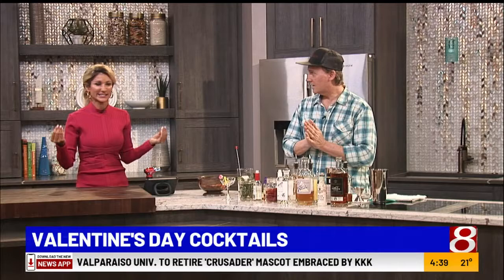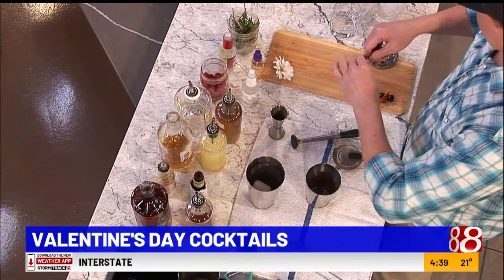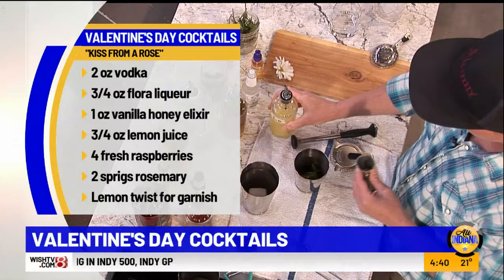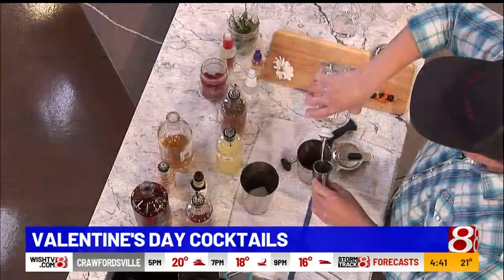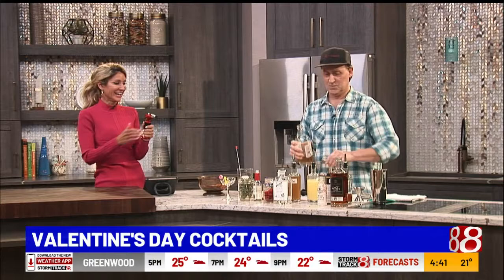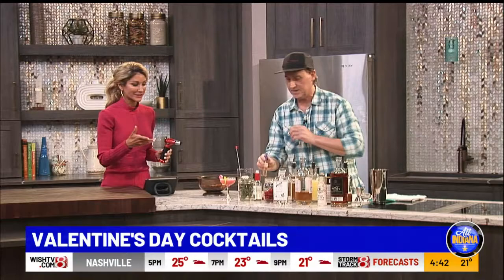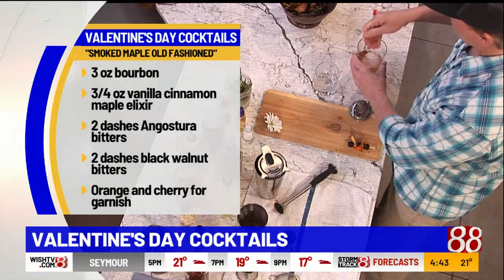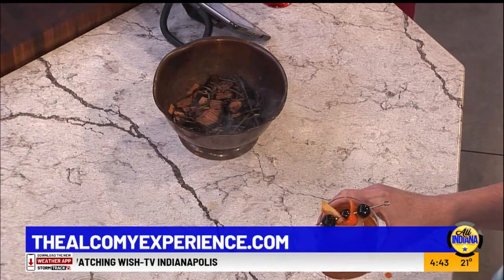Valentine's cocktails from mixologist Brett Butler on "All Indiana"